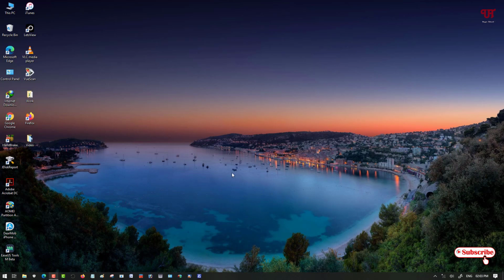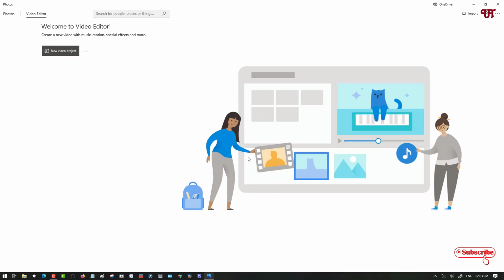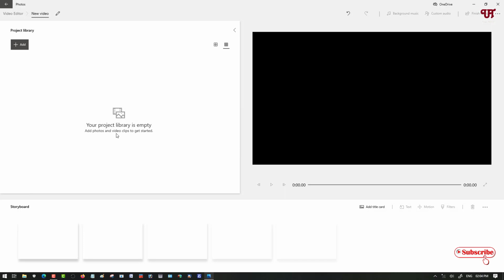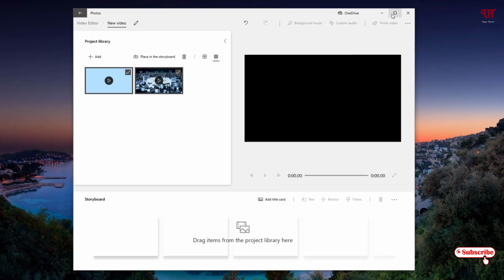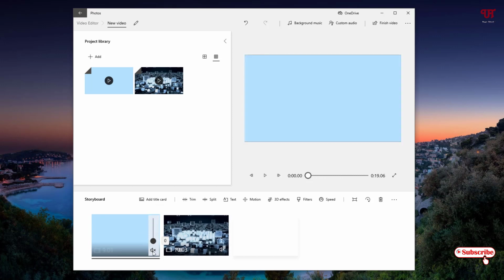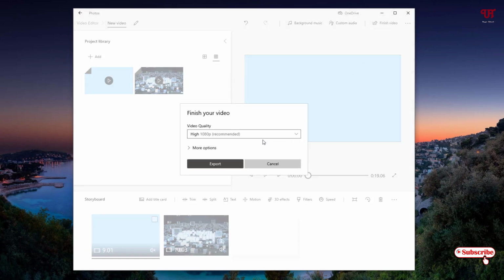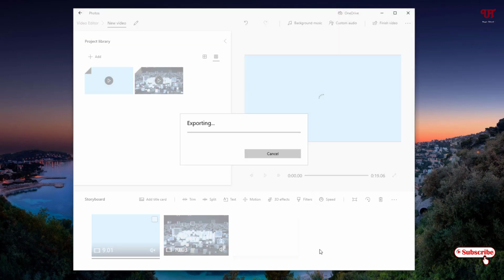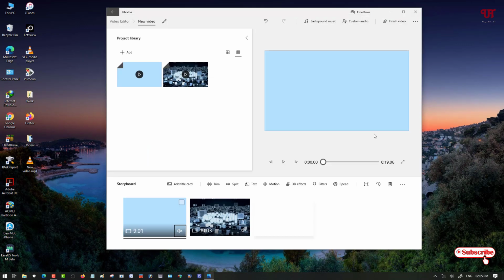How to Join Multiple Videos in Windows 10 without using 3rd Party Softwares ?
This video tutorial is all about How to Join Multiple Videos in Windows 10 without using 3rd Party Softwares.